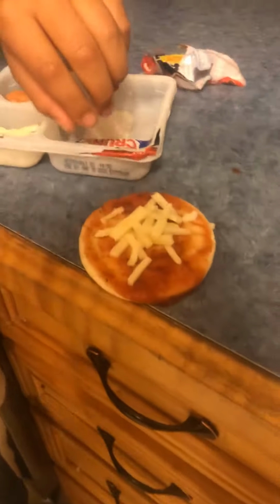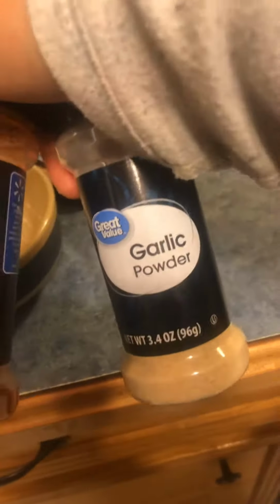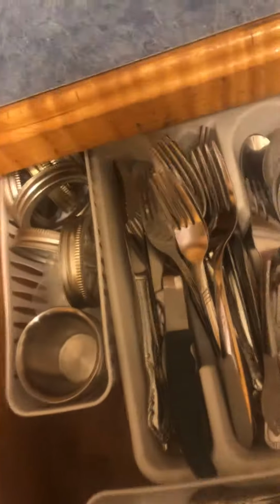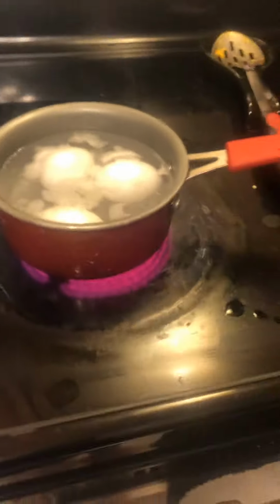How to cook deviled eggs 🥚 part ☝️